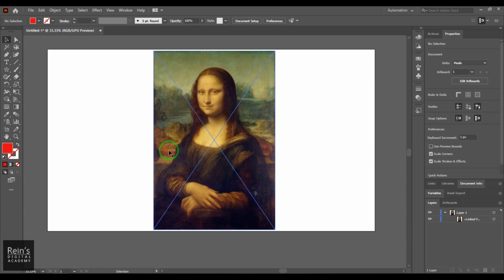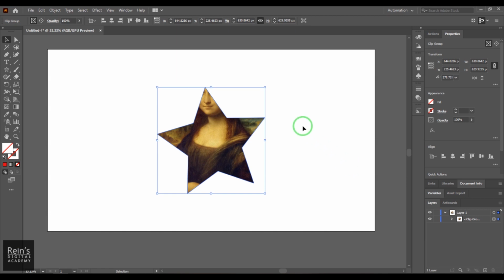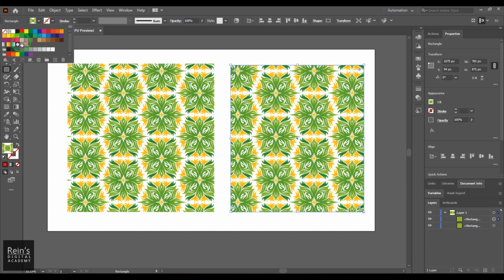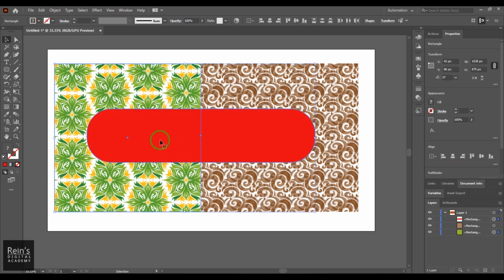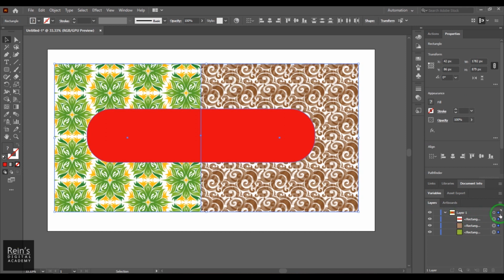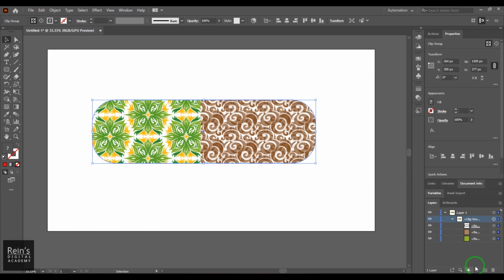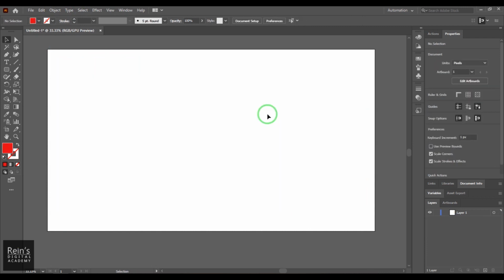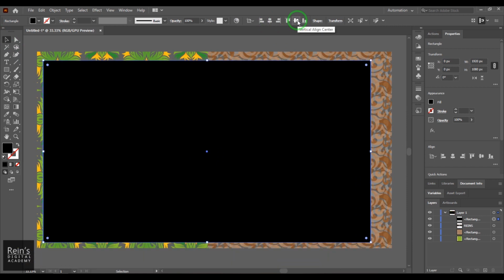Explained Clipping Mask in Adobe Illustrator for Beginners in simple way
This video demonstrates the usage of Clipping mask for selections of two or two or more objects. Clipping mask applied with text on the pattern shape, clipping mask applied on bitmap shape, clipping mask applied on layer with contents of the layer trim with it top most layer as clipping path. clipping mask applied to group with mask applied to back layers trimmed with top object of the group. Explained about clipping path. Edit contents and release option also dicussed. Ctrl+7 for clipping mask make and Alt+Ctrl+7 for release mask. adobeillustrator graphicdesign illustratortutorial digitalart #beginnersguide